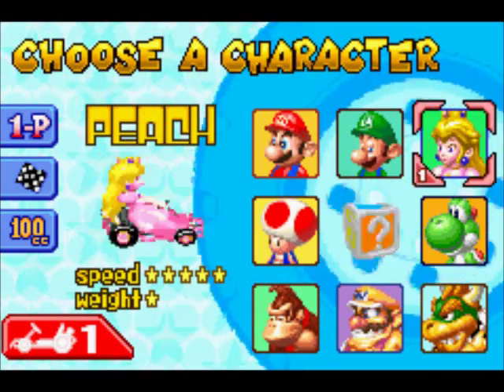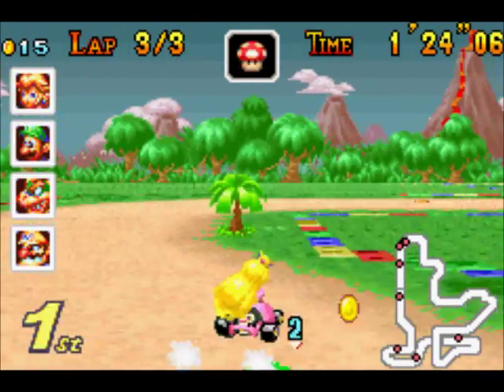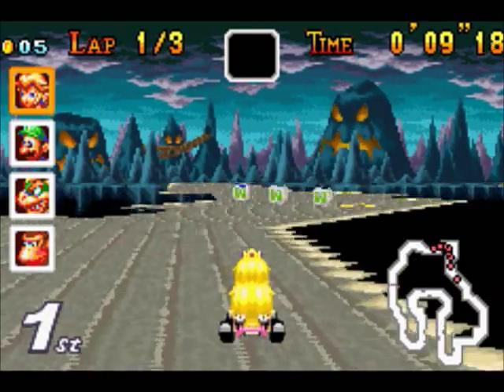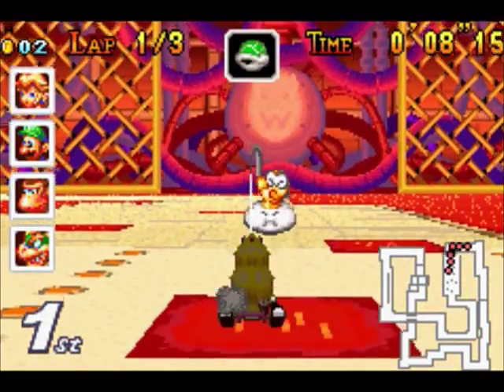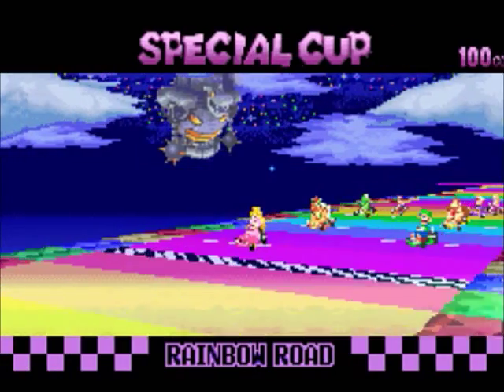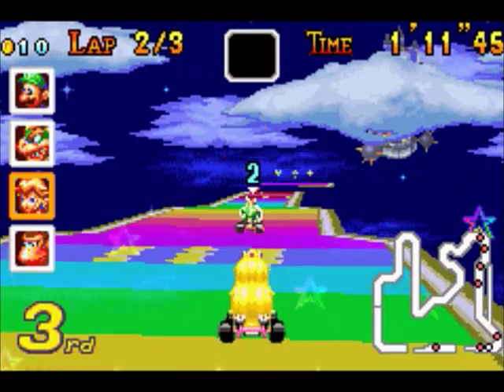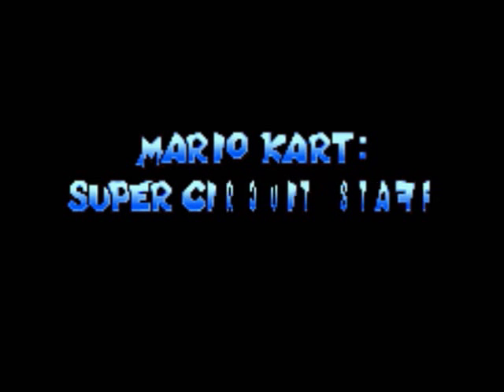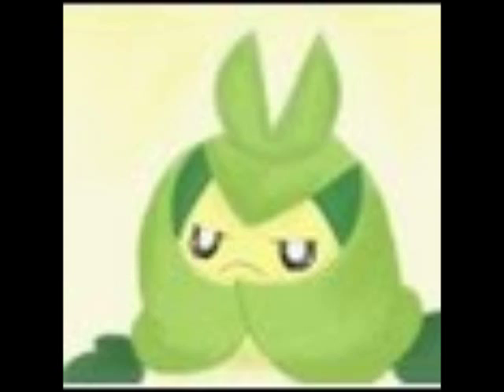Let's Play Mario Kart: Super Circuit - Part 5 - Special Cup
With some post-commentary over the top, the Special Cup is defeated. I also reveal this game's wonderful unlockable this episode!